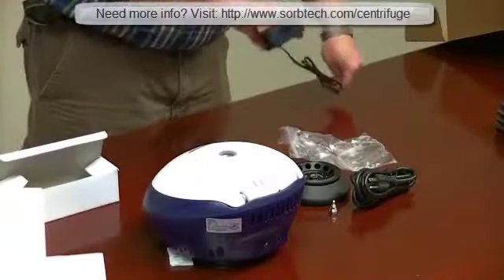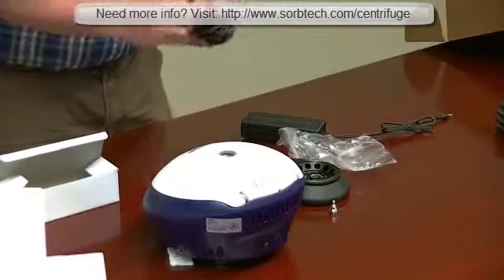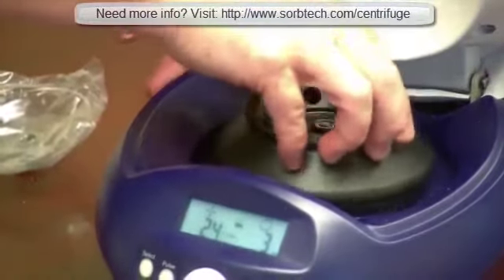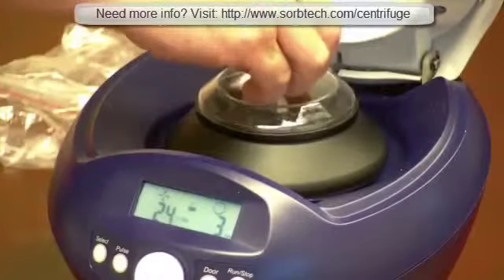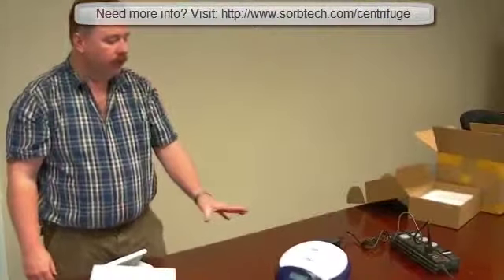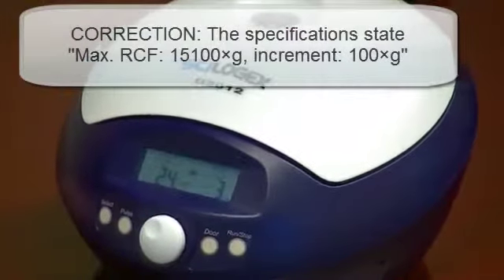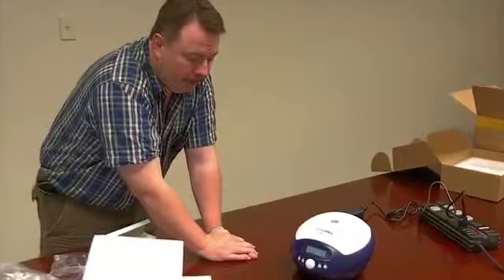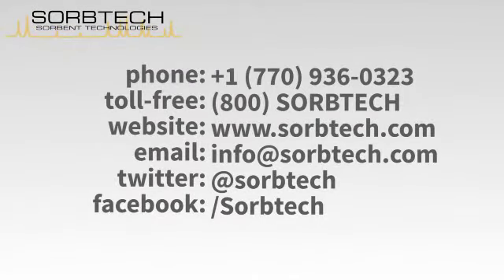Unboxing SciLogex Personal Micro Centrifuge